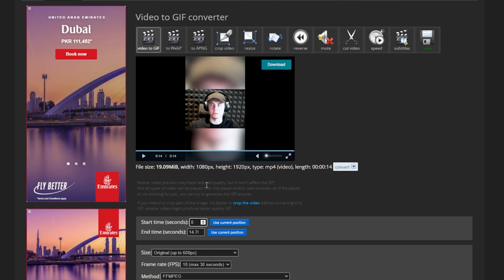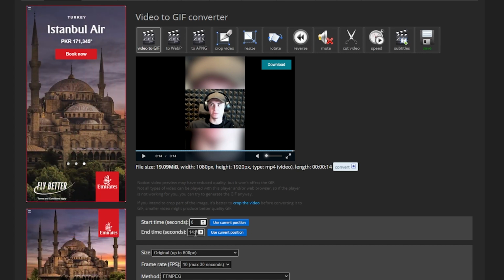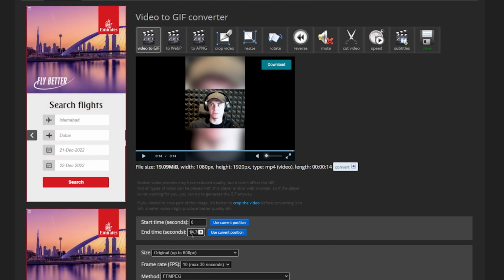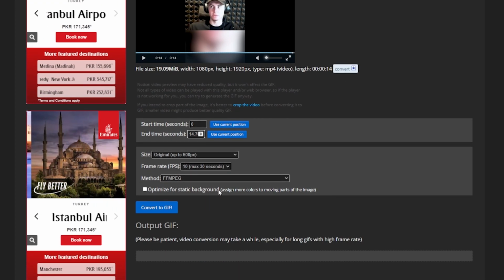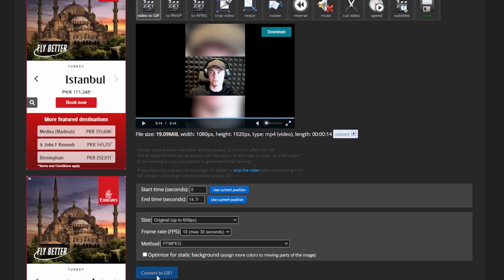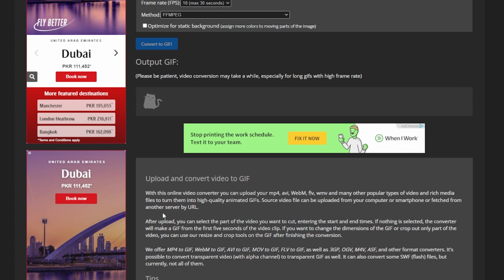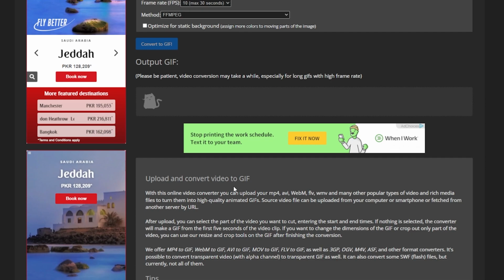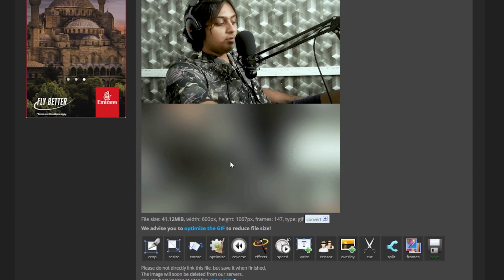How Create a GIF From A YouTube Video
TipMentorAcademy ABOUT THIS CHANNEL

In this video I'm going to show you exactly how to make a GIF from a YouTube vide.This tutorial video process will be easy to learn how to create GIF.

Kind Regards,
Pgeup.